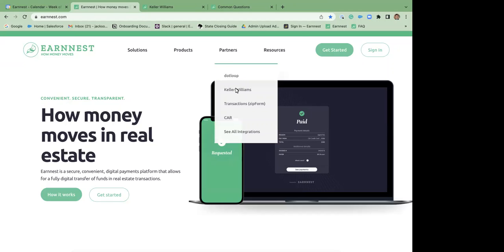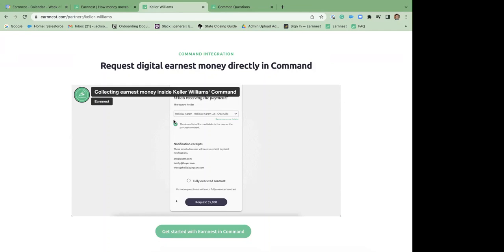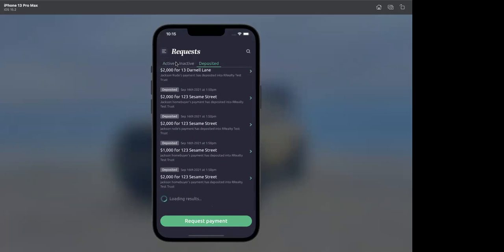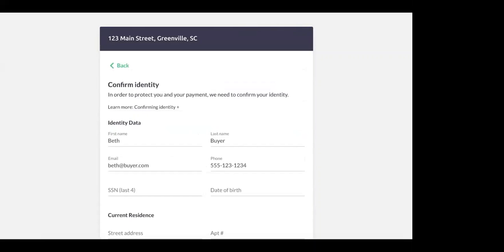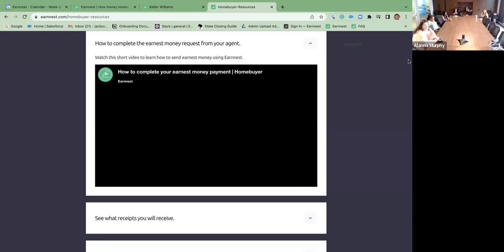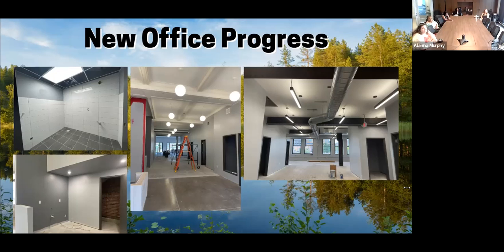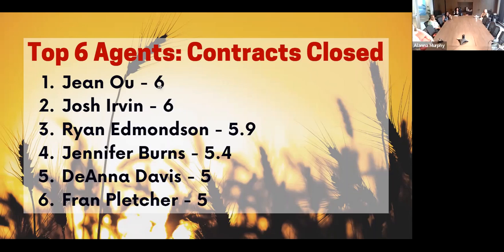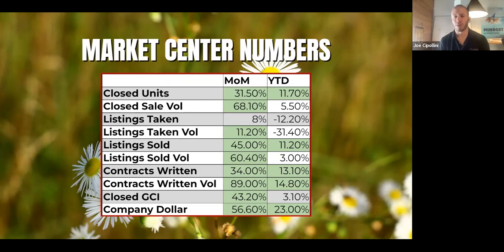All Agent Team Meeting August 2022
Join us for our All Agent Team Meeting where we cover agent wins and celebrations, office updates, MC numbers and special guests from Keystone Transaction Solutions, Earnnest and AJM Mortgage!